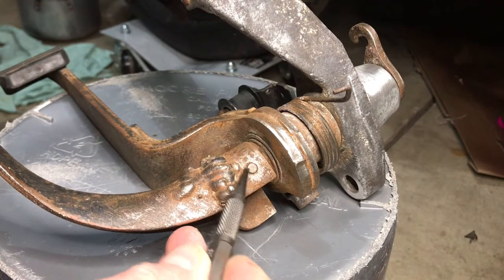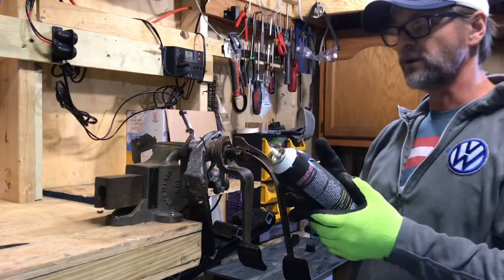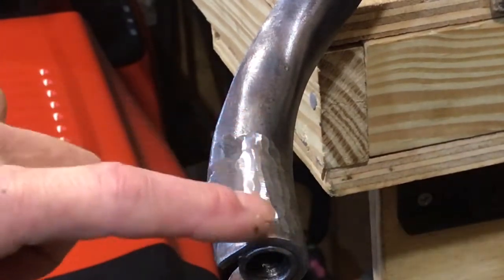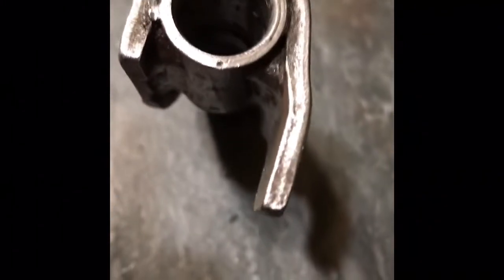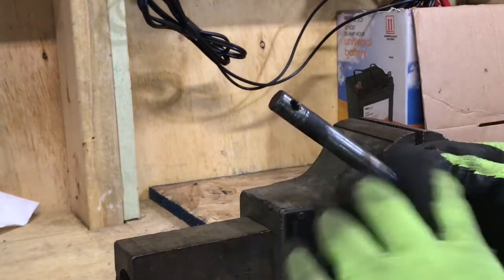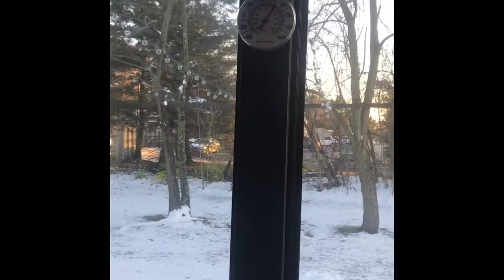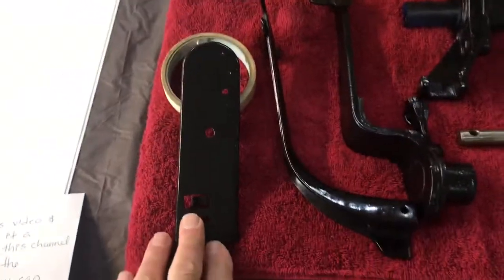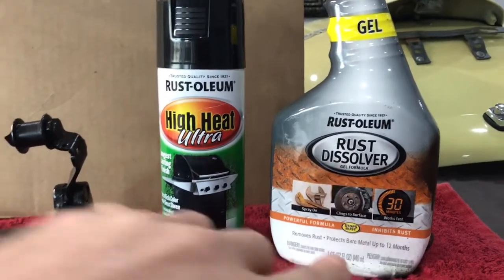Cluster pedals part two VW 1971 super beetle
Cluster pedal part two.  Paint in using a shallow box 📦 paint technique.  Used rust-oleum rust disolver and a rattle can of rust-oleum high heat ultra simi-gloss sheen.